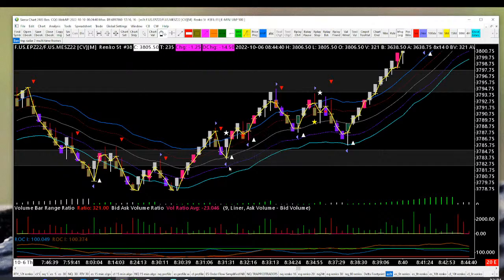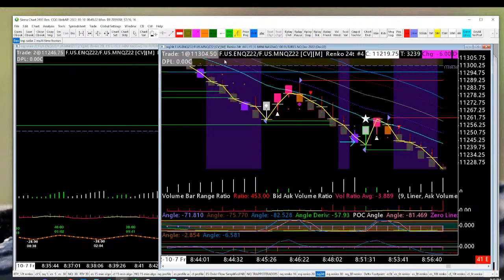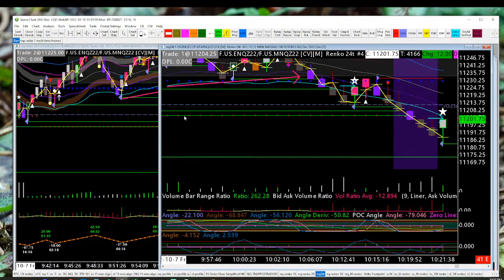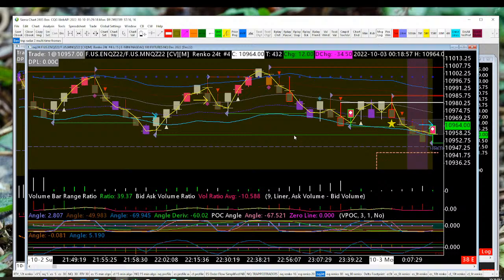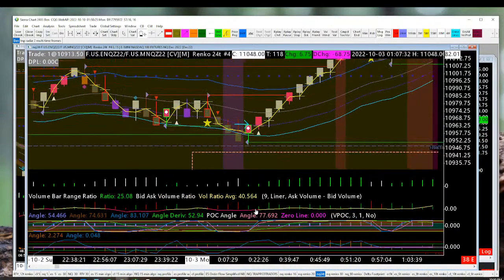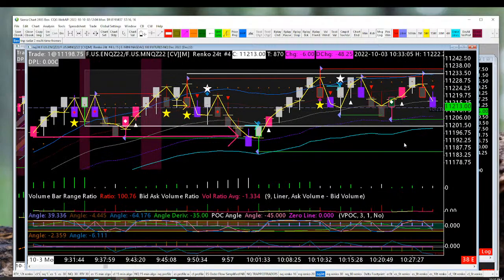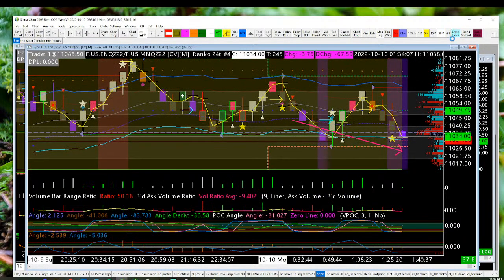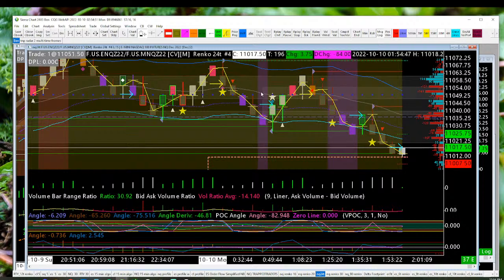Sunday Study - Trapped Trader Wicks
Impromptu study hour digging up some old signals and applying them to new ones.  Will they make the cut and stay on the algo? Watch to find out!